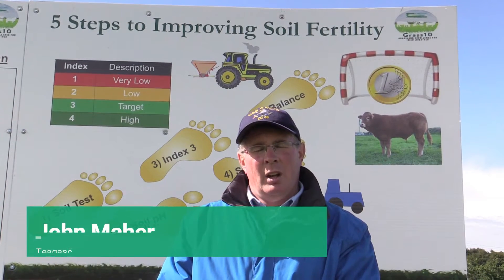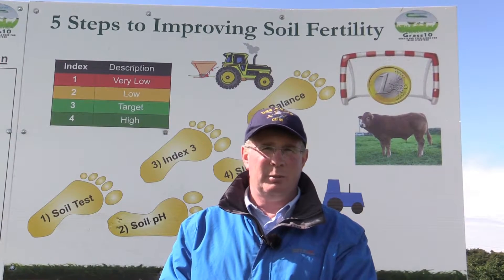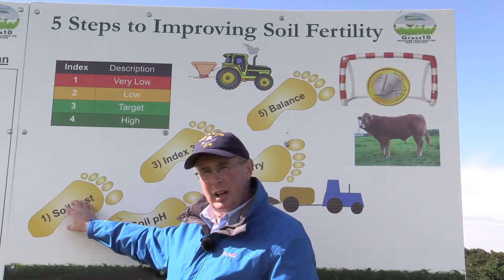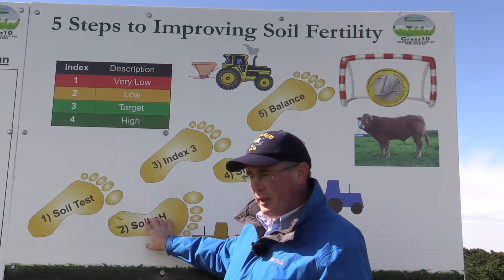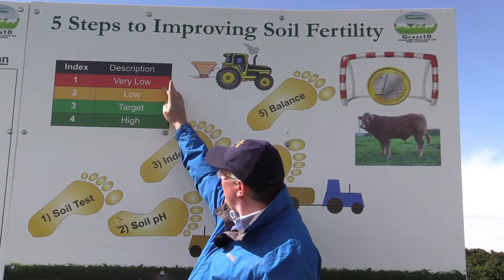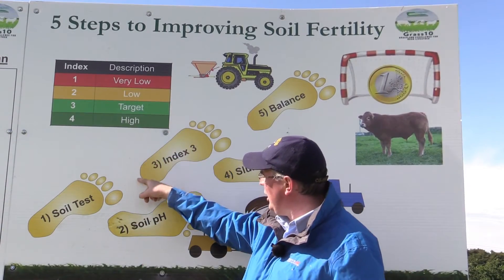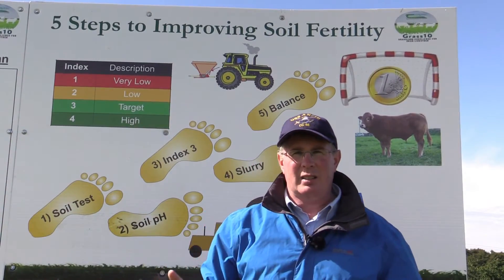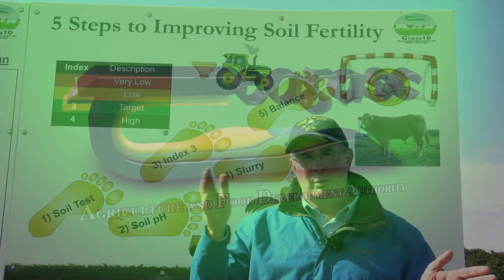Correct your soil fertility with 5 simple steps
Correct your soil fertility and grow an additional 25% more grass which in turn will mean approx. €100 additional profit per acre. Two thirds of our farms are deficient in lime, P or K but can be easily fixed. As part of the grass10 campaign, John Maher brings us through 5 simple steps to improve soil fertility.